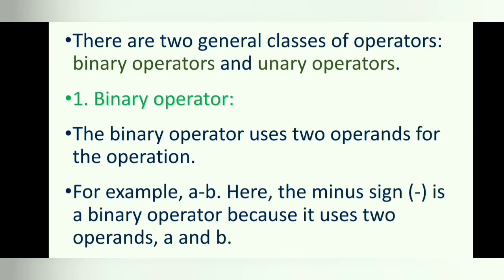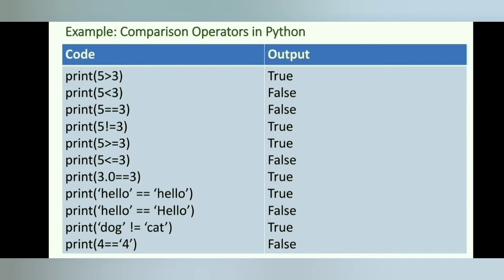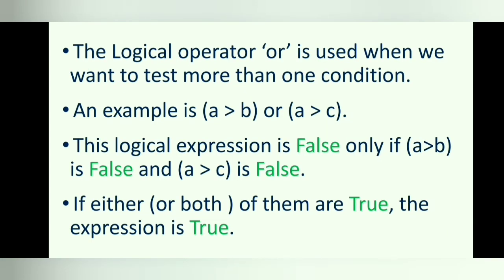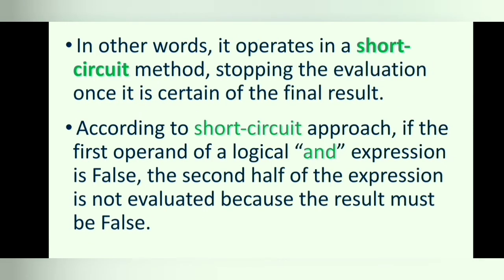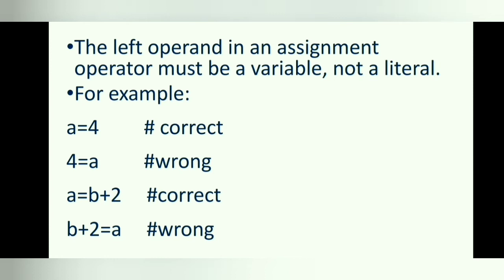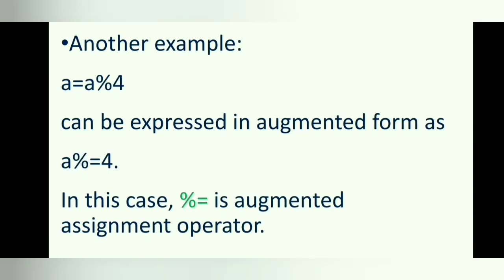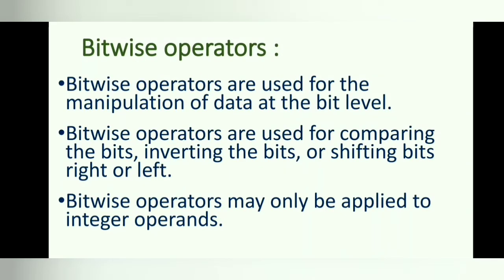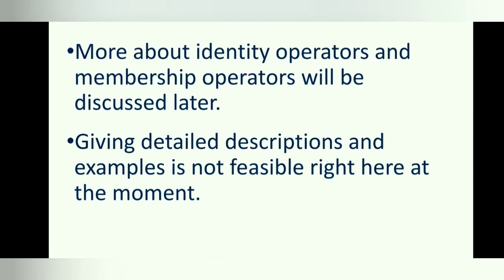Operators in Python | Arithmetic | Comparison | Logical | Assignment | Identity | Membership | CBSE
In this Python tutorial for beginners, we will learn Operators in Python. This Python tutorial video covers: What is an operator ?, Different types of Operators in Python:
1. Arithmetic operators
2. Comparison operators
3. Logical operators
4. Assignment operators
5. Bitwise operators
6. Identity operators
7. Membership operators

This Python tutorial covers:
What is an operator?
An operator is a symbol that performs certain mathematical or logical manipulations.
Operators are used to manipulate variables and data in programs.
 Binary operator:
The binary operator uses two operands for the operation.
Unary operator:
A unary operator uses one operand for the operation.

Arithmetic operators: description and examples
Comparison operators: description and examples.
Comparison Operators, also called relational operators, compare two values. The result is a Boolean type; that is, the result is true or false.

Logical operators: description and examples
Logical operators are used to compare Boolean values.
Like comparison Operators, the result is a Boolean type; that is, the result is True or False.

Truth table for Logical Operators and, or,  not.

How are Logical expressions evaluated?
Python evaluates the not operators first, then the and operators, and finally the or operators after all math and comparison operators have been evaluated.

Short circuit evaluation of logical expression in python :
According to short-circuit approach, if the first operand of a logical “and” expression is False, the second half of the expression is not evaluated because the result must be False.
Multiple Logical Operators in an expression : description and examples.

Assignment operators :
Assignment operators are used to assign the result of an expression to a variable.
Types of assignment operators: simple assignment operator and augmented assignment operator.
Simple assignment operator: description and examples.
Assign the same value to multiple variables: description and examples.
Assign multiple values to multiple variables : description and examples.

Augmented assignment operators: description, examples and benefits.
Arithmetic operators (or bitwise operators) can be combined with assignment operator to form augmented assignment operators.
Augmented assignment operator is also known as compound assignment operator or “shorthand” assignment operator.
The benefit of the augmented assignment operators is that they save a bit of typing because they are shorthand for their equivalent long forms.

Bitwise Operators:
Bitwise operators are used for the manipulation of data at the bit level.
Bitwise operators are used for comparing the bits, inverting the bits, or shifting bits right or left.

Identity operators:
Identity operators are used to compare the memory locations of two objects.
Python provides two identity operators:
1. is  operator and
2. is not operator.

Membership operators:
Membership operators are used to test if a value or a variable  is or is not in a sequence.
Python provides two membership operators:
1. in operator and
2. not in operator.

After watching this Python tutorial video, you will easily be able to answer questions about Operators in Python.